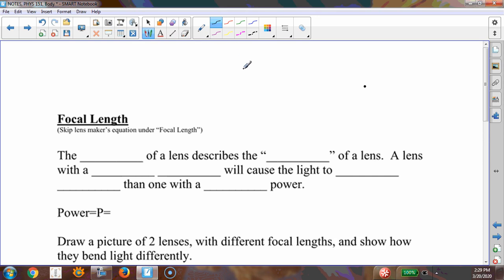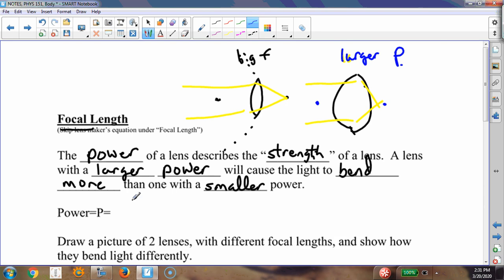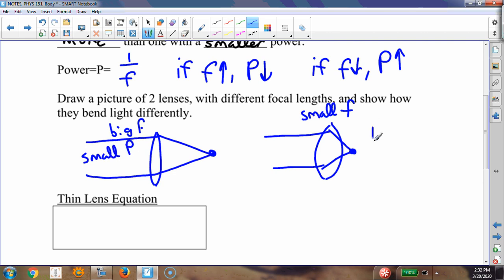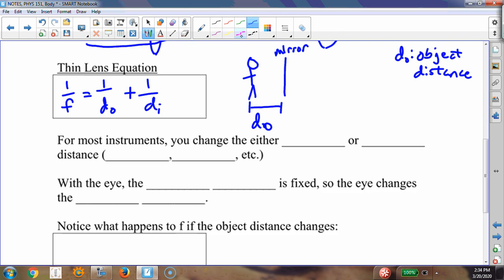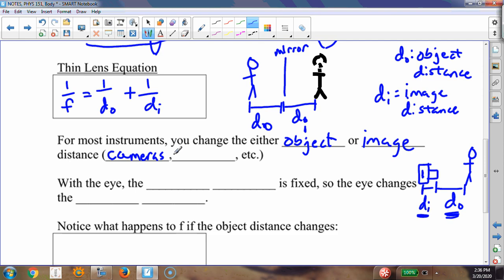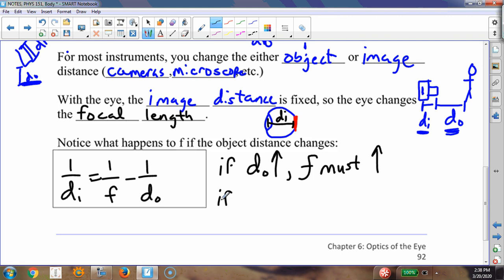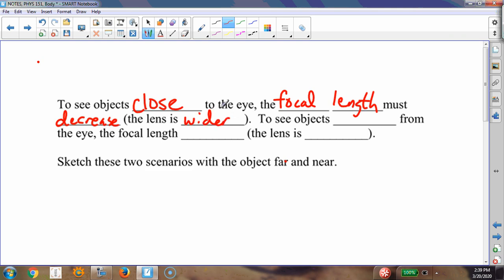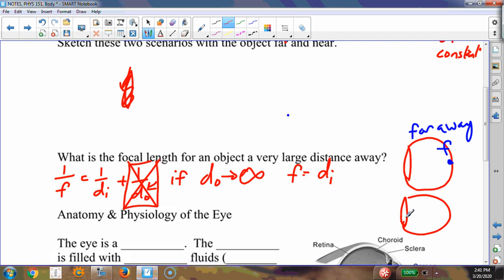chapter06 07, focal length, thin lens equation